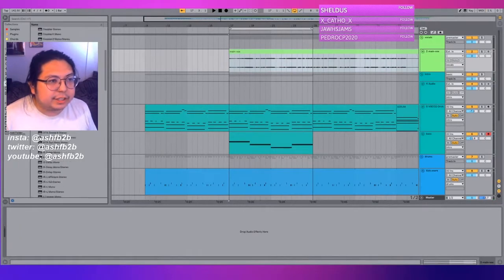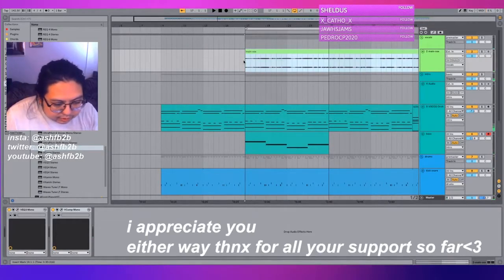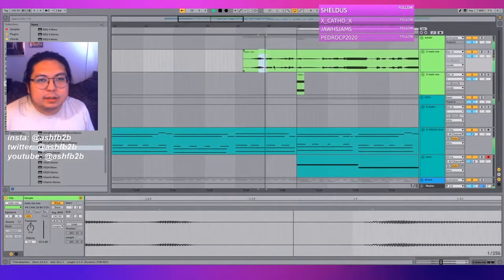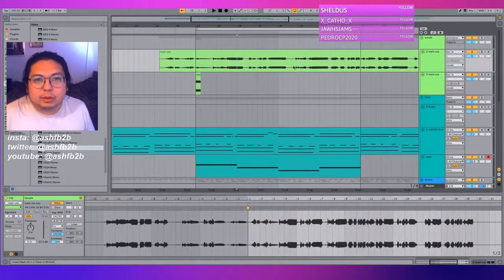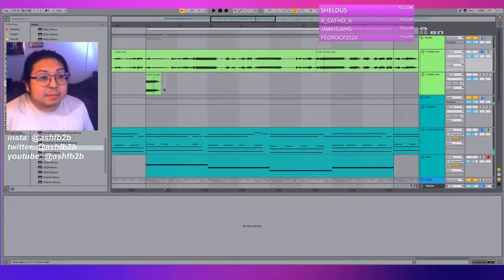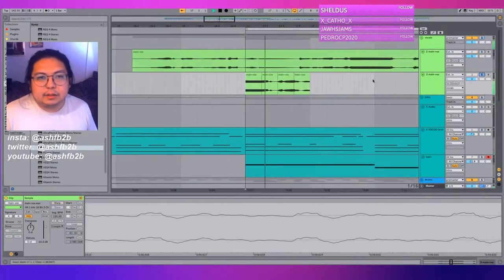i made vocal chops in 10 minutes using ableton | stream highlight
i used ableton to make some pretty cool vocal chops but i was a little under pressure from being live on stream

GEAR LIST (my personal recommendations!)

Audio Interface:
MOTU M2

Speakers:
KRK Rokit 5
Yamaha HS5

Headphones:
BeyerDynamic DT770

Mics:
Shure SM58 Dynamic
Rode NT-1A